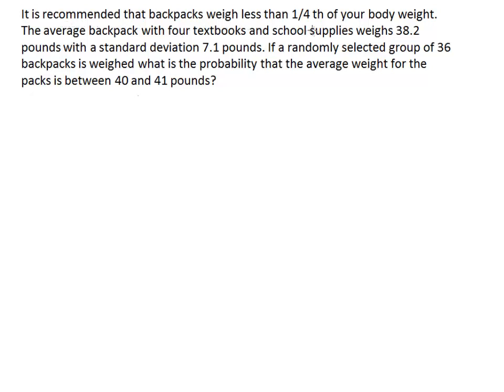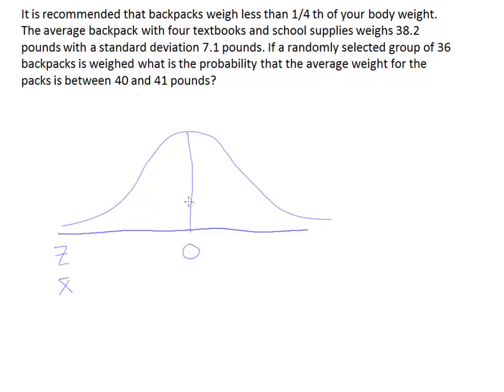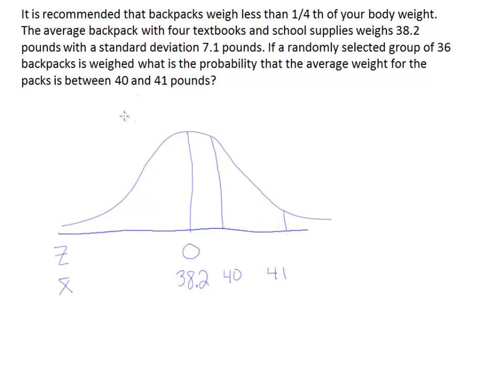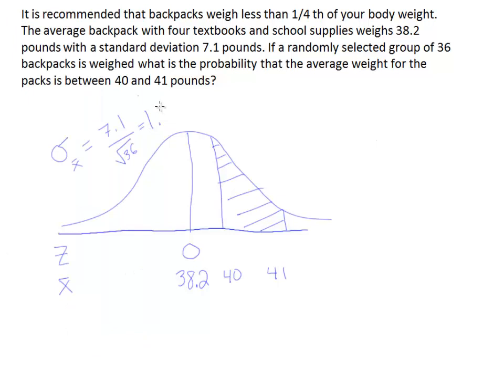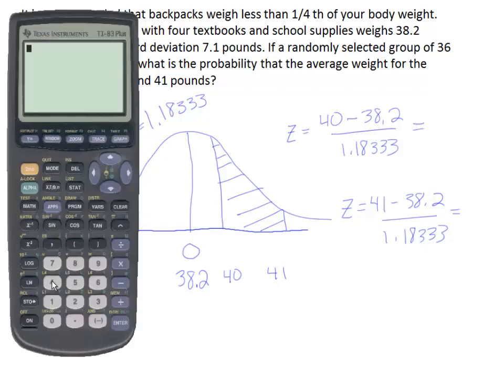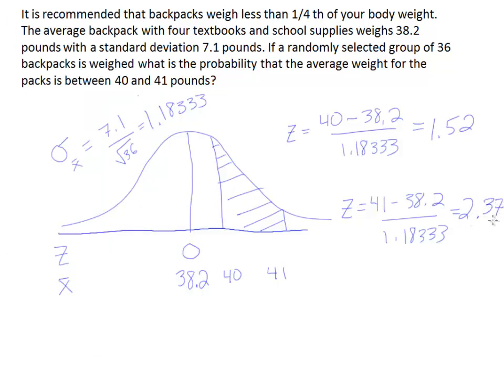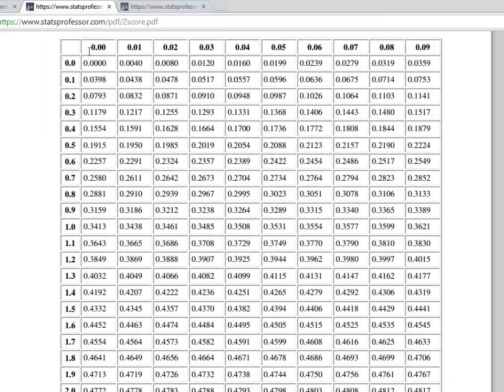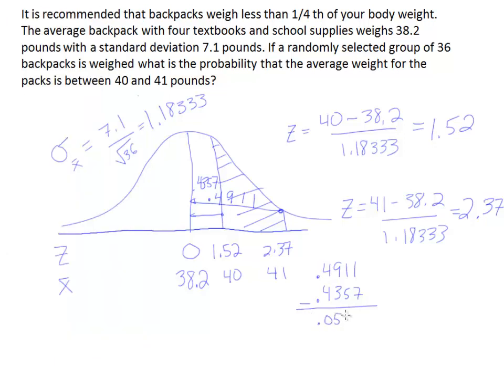Applying the central limit theorem to find probability, problem 7